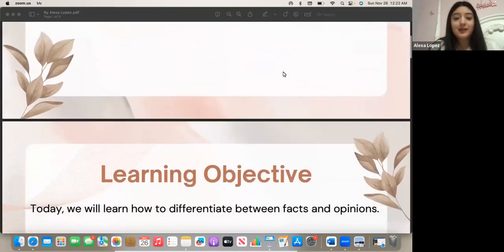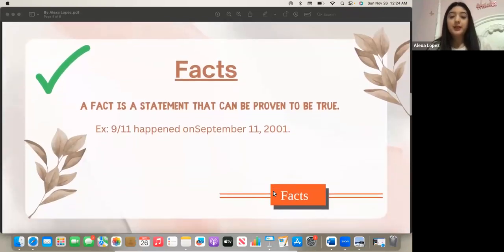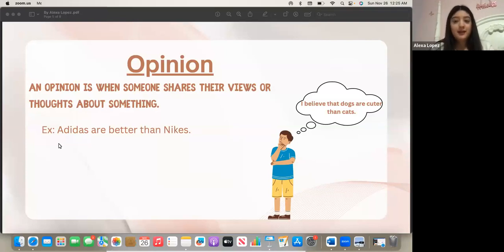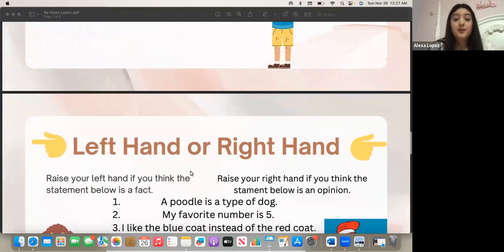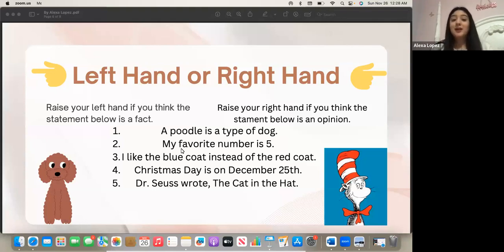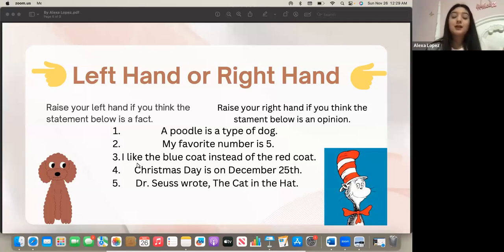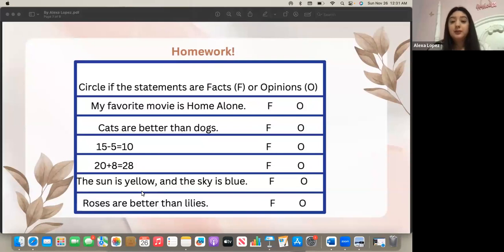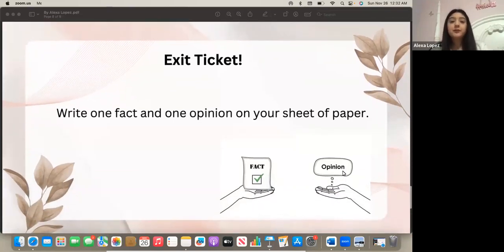Domain 5 Lesson